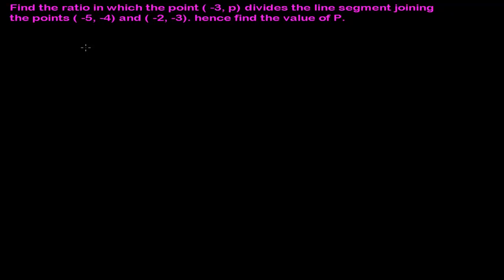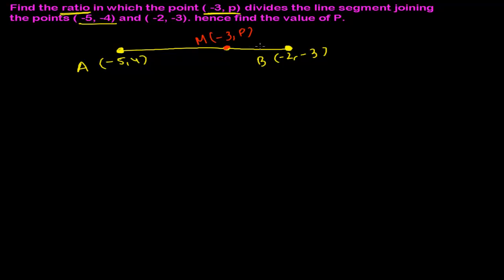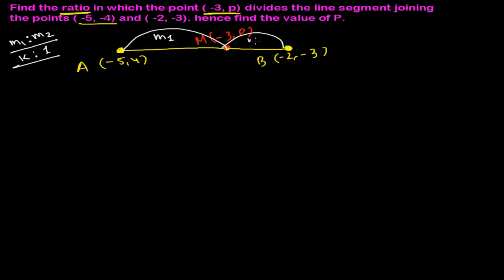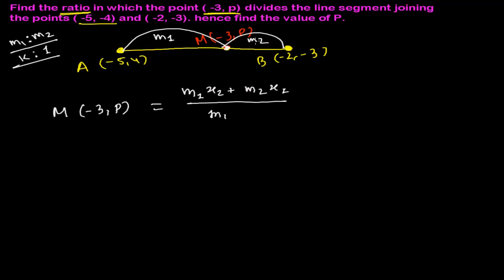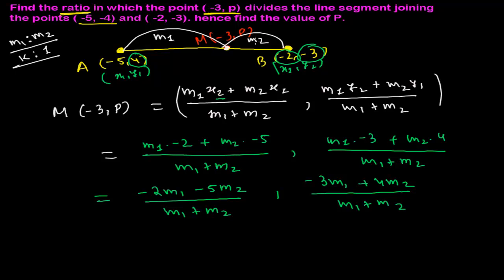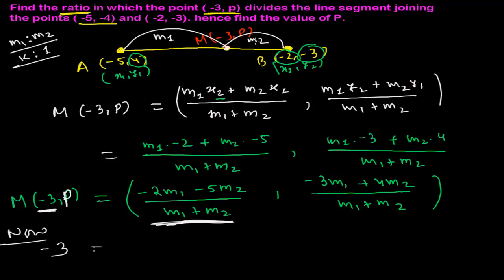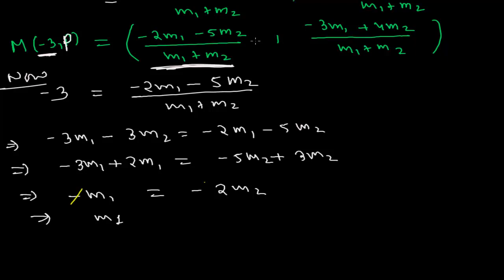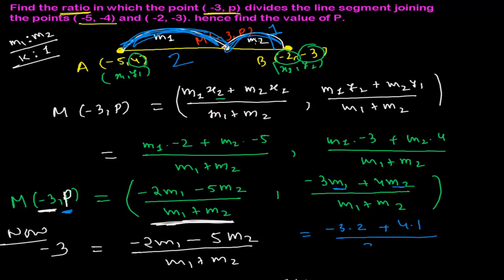How to Find Missing Coordinate and Ratio of Intersection of a Line in Coordinate Geometry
FOR FREE SYSTEMATIC STUDY ON COORDINATE GEOMETRY.
This coordinate geometry tutorial will help you to find the missing coordinate while intersecting a line segment by a point. In this question of coordinate geometry we need to find the ratio by which the line segment as well as the point of intersection , because one coordinate is hidden in this point i,e, y coordinate is not given so we have to find these all ratios as well as coordintes using section formula of coordinate geometry. I hope this video tutorial was helpful to understand the problem and hope will help you to find similar other questions.